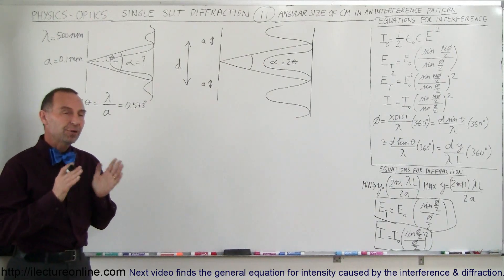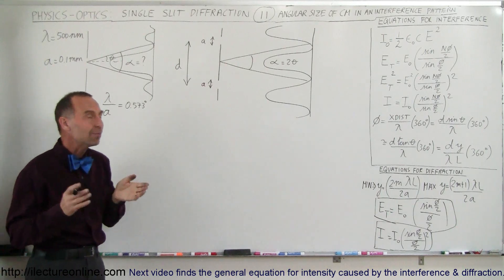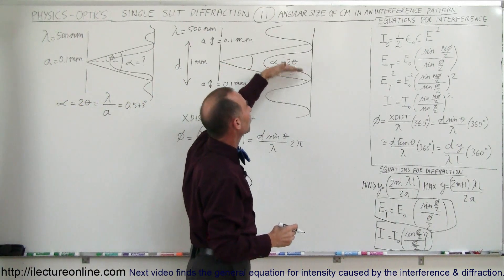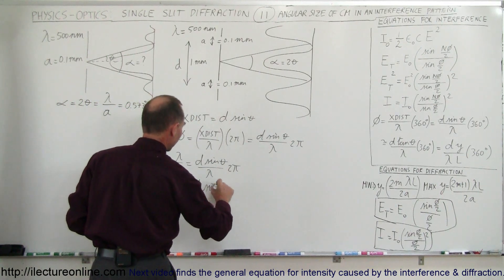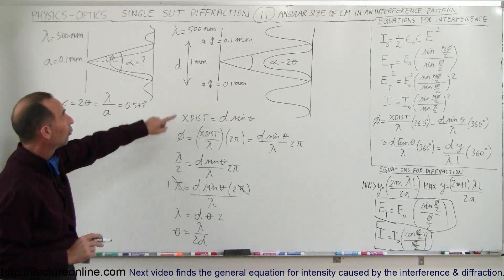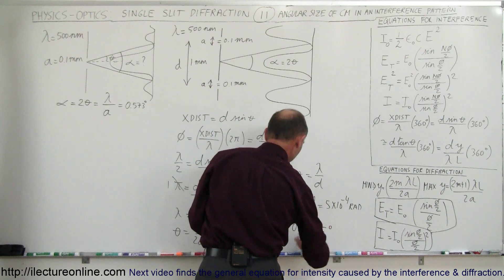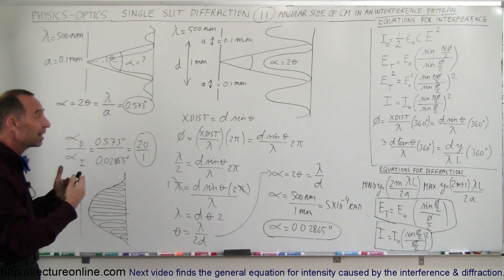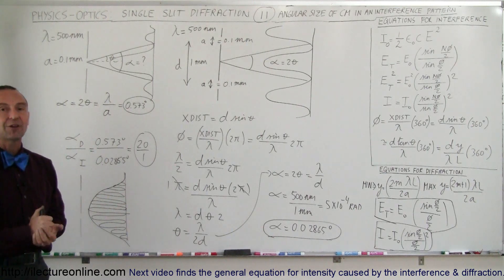Physics - Optics: Single Slit Diffraction (11 of 15) Angular Size of Central Maximum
In this video I will explain the relationship of angular size of central maximum in an interference pattern.